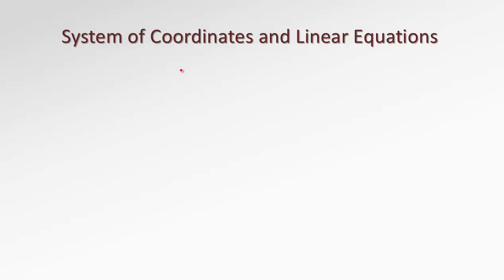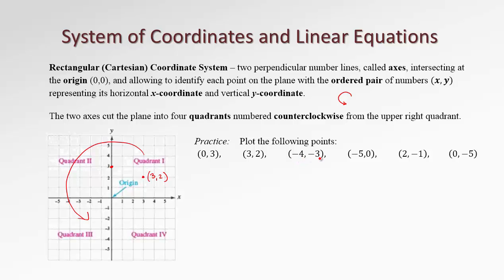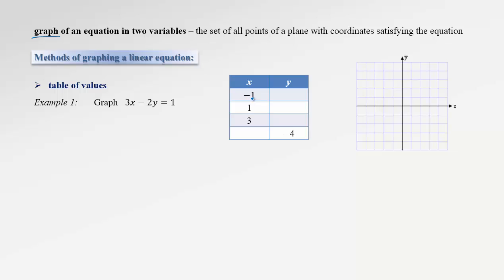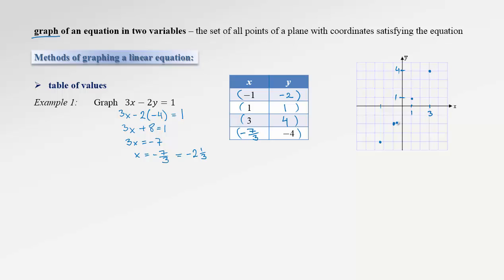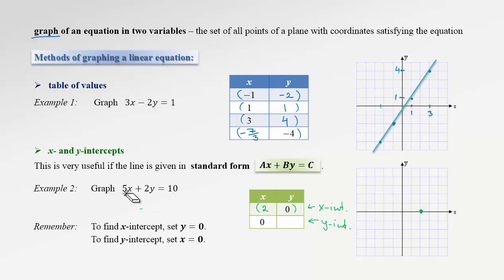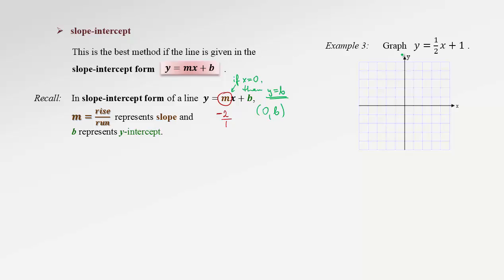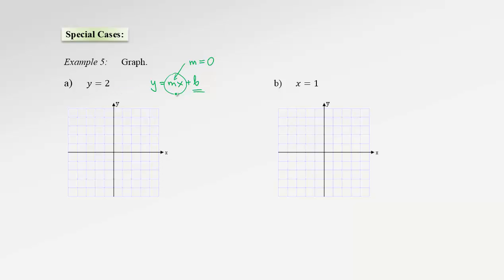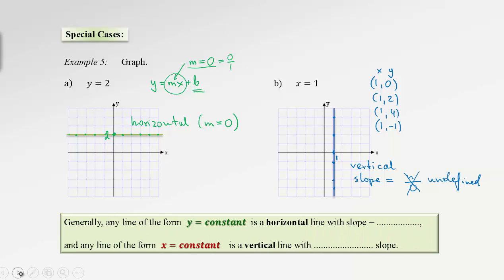3.1a System of Coordinates and Linear Equations